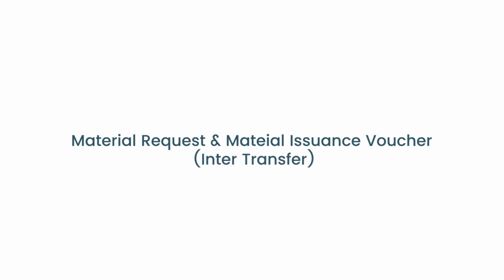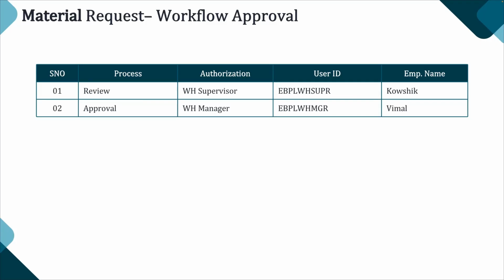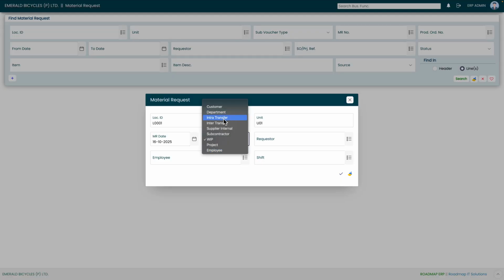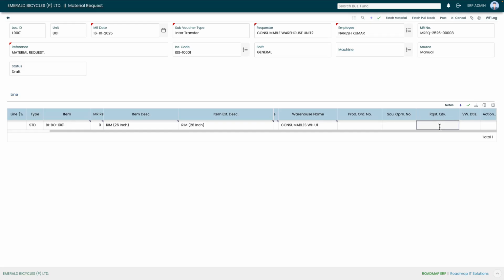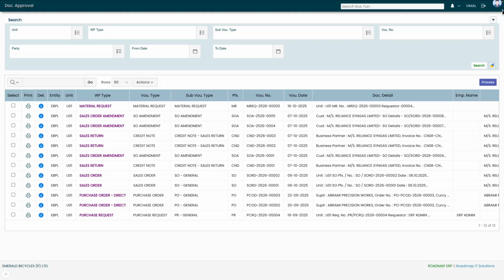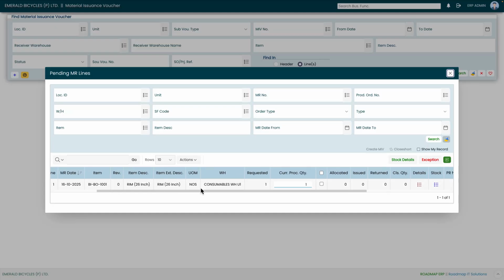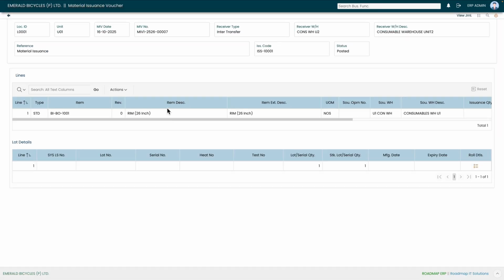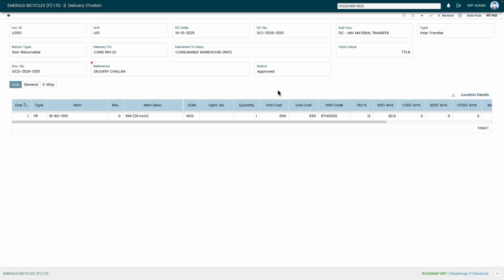How to create Material Request and Material Issuance Voucher at Inter Transfer Type?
In this video a  step-by-step tutorial will guide you through initiating warehouse transfers, recording material movement, and updating inventory accurately, ensuring smooth stock management and error-free inventory records. Perfect for warehouse teams, inventory managers, and ERP users.

What you’ll learn:
 ✅ How to create Material Transfer between warehouses in ERP
 ✅ Step-by-step process to record material movement accurately
 ✅ Tips for maintaining accurate inventory and stock tracking
 ✅ How to streamline inter-warehouse operations efficiently

Simplify your warehouse material transfer process and maintain accurate stock levels with this easy ERP tutorial!